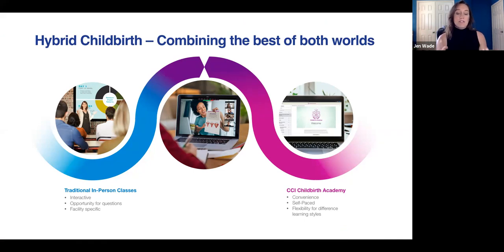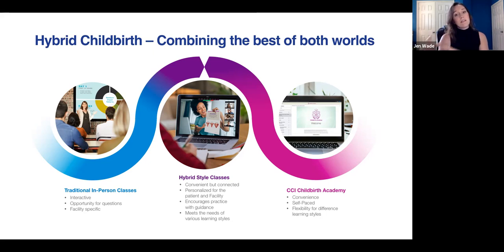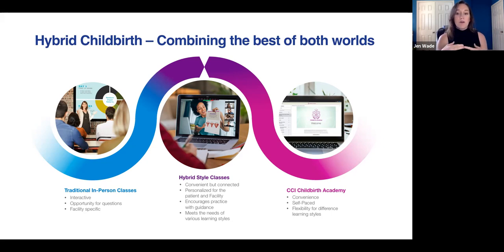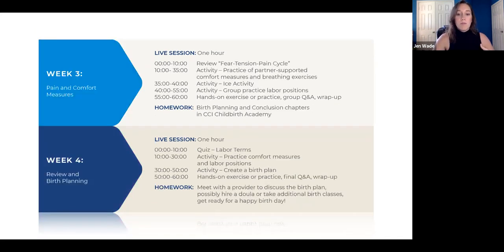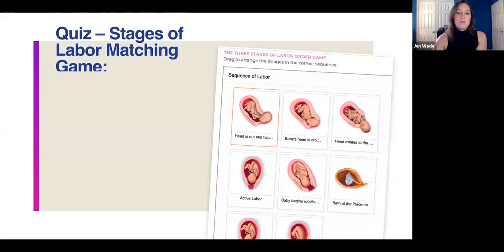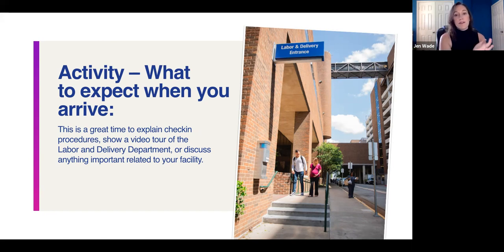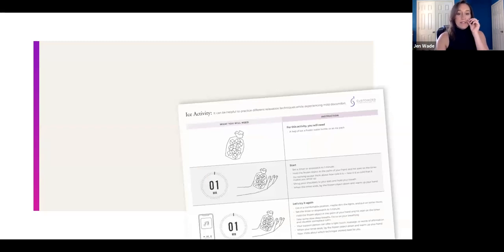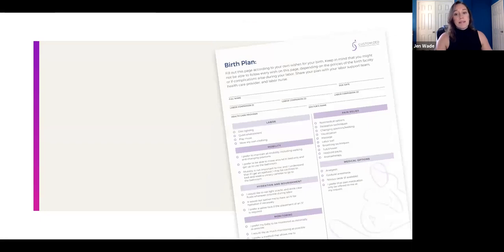How to Set Up a Hybrid Childbirth Class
Patients are looking for high-quality online childbirth classes from the comfort of home. Educators want to provide the benefits of an instructor-led course.
So why not offer both?

Childbirth educator and doula, Jen Wade shows you how to structure a hybrid-style labor and birth class.

We will show you:
- Our online course resource, the CCI Childbirth Academy™
- A structured syllabus
- Activity handouts
- How to personalize portions to your facility
- And more!

About Customized Communications, Inc:
Customized Communications, Inc. (CCI) is a health education agency specializing in the maternity experience. Our superior education solutions help healthcare facilities guide expectant and new mothers through their entire journey, from prenatal care to labor & birth to postpartum and newborn care & safety. In CCI’s high-quality videos, YoMingo® digital app, online classes and print materials, you have the field’s most medically accurate, up-to-date, and trusted resources by nurses and other maternity professionals — materials that we’ll customize with your healthcare facility’s own branding, and even your own content. All this from a partner with a proud, 30-year reputation for providing outstanding customer care to hospitals and their patients.